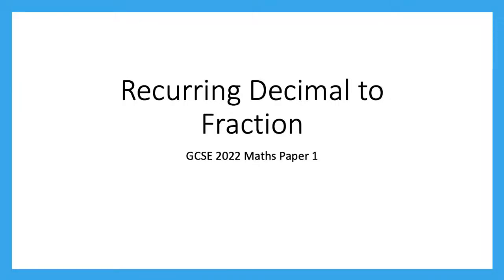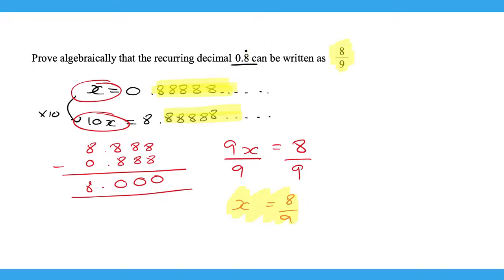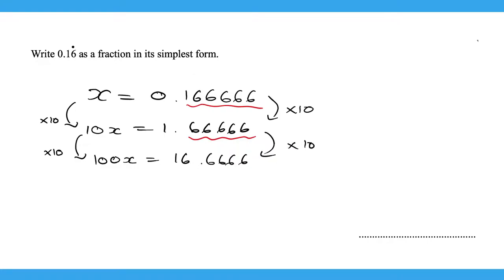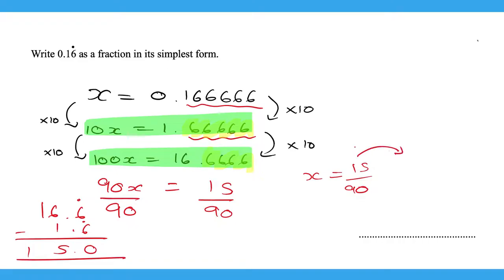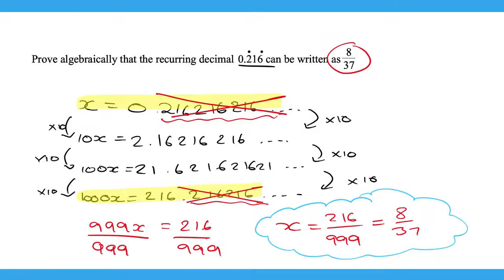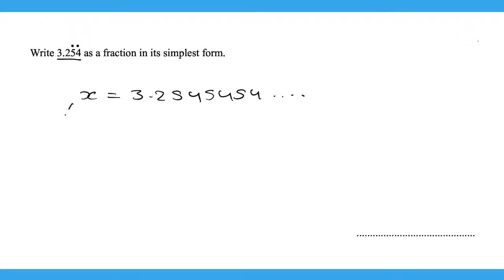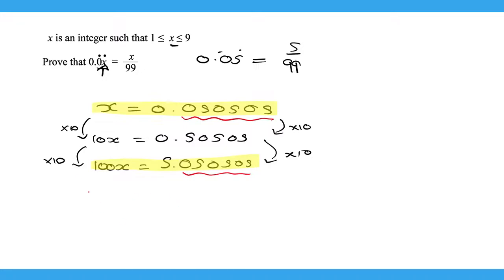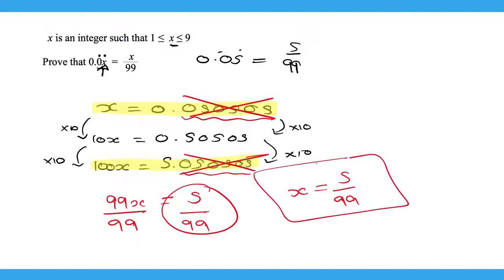GCSE Maths 2022 Paper 1: Recurring Decimals to Fractions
In this video, we continue to work through the GCSE Maths 2022 Exam Paper Content by looking at Topic 1: Recurring Decimals to Fractions. We focus on how students can achieve best possible marks on each question.